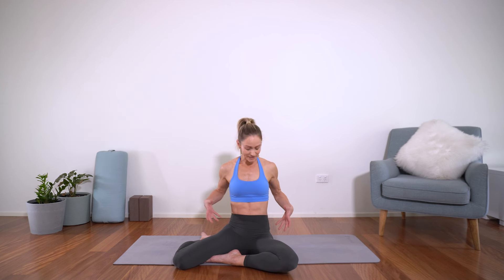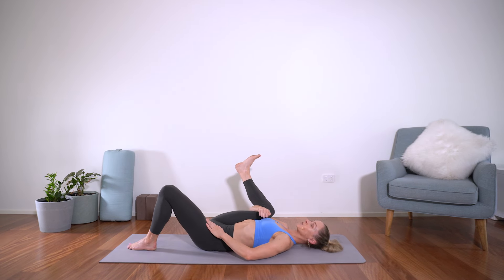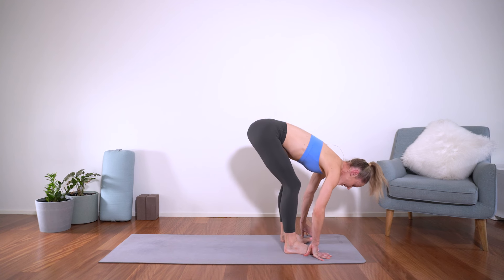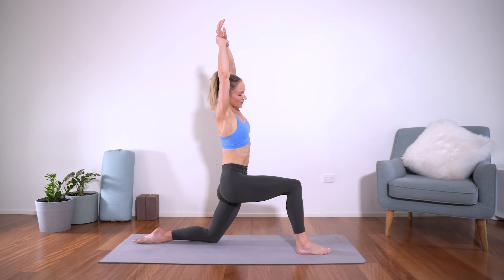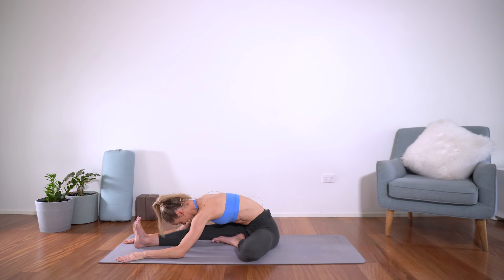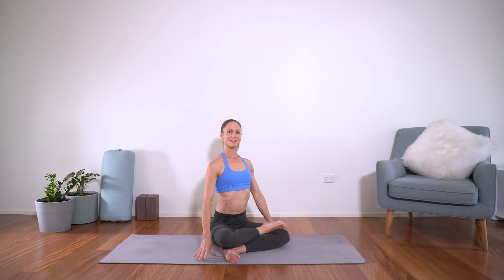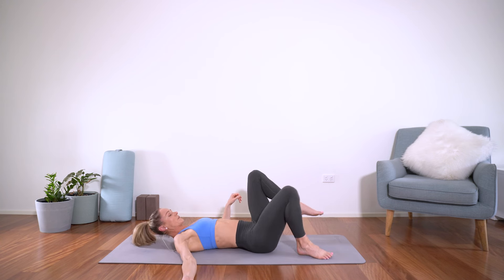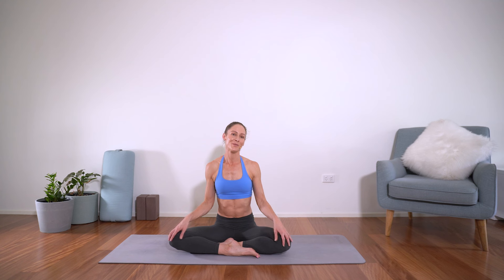25 MIN LOWER BODY YOGA STRETCH || Flexibility & Mobility (Glutes, Hips, Hamstrings, Thighs)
Welcome to this Lower Body Stretch and Mobility Session where we are working on flexibility and range of movement for the lower body; in particular glutes, hips, hamstrings and thighs. I hope this is a great session to complement your fitness activities! Sophie x

Sophie Lavers Yoga is a yoga channel. My aim is to share positive energy through the power of yoga with as many people as possible. Sophie Lavers Yoga offers a broad range of yoga practices, all which promote good health and wellbeing, mind-body connection, and using yoga as a tool to support a positive approach to life.